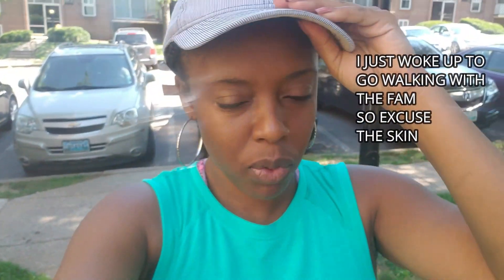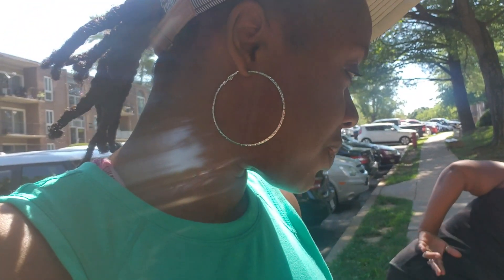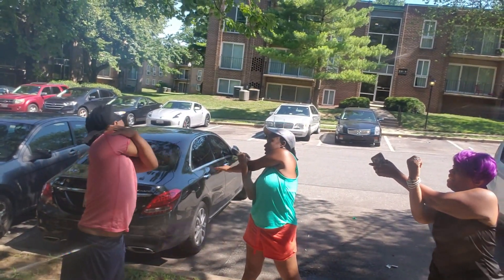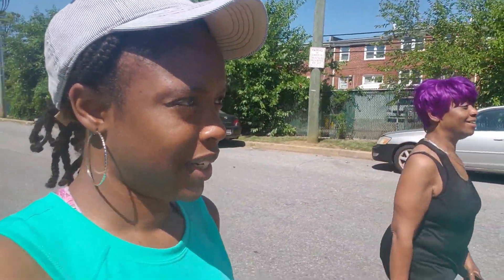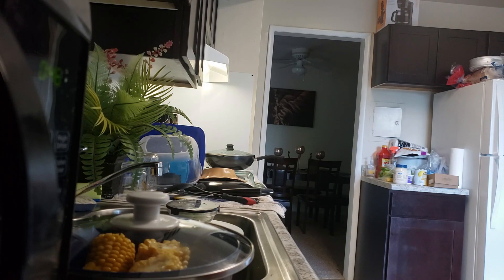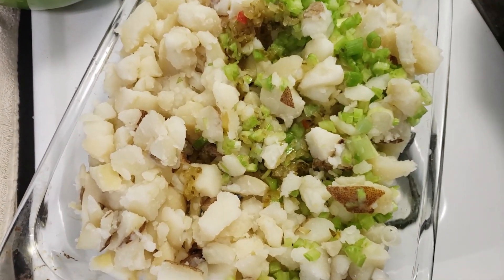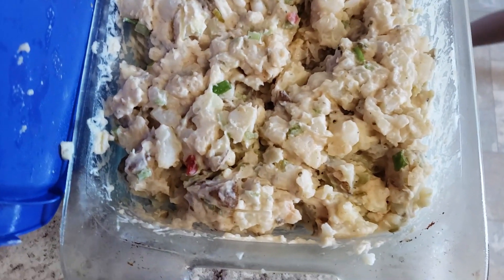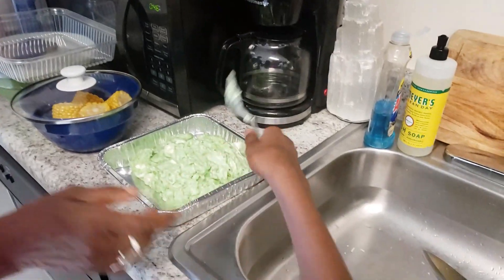My Boring Life | Family Time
+Maryland
+Mom of 1
+Natural Hair Enthusiast
+ Lover of Wigs
+Zodiac: Virgo
+ Diet : Vegan
+ Nationality & Race: Alien